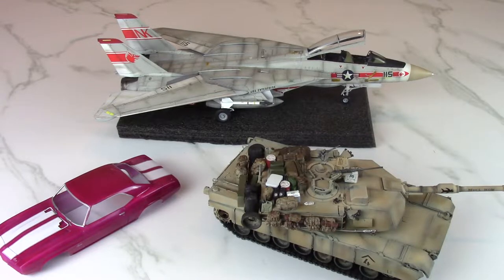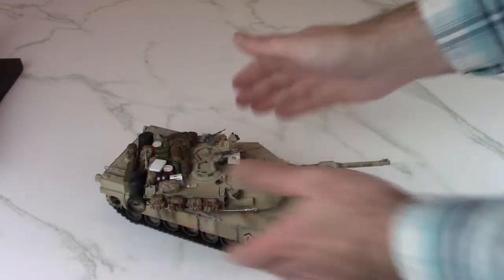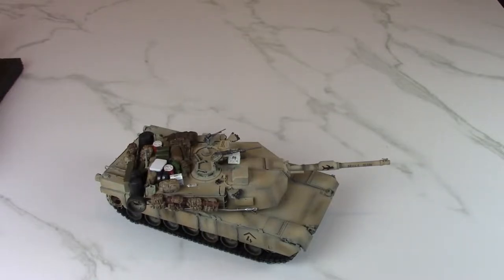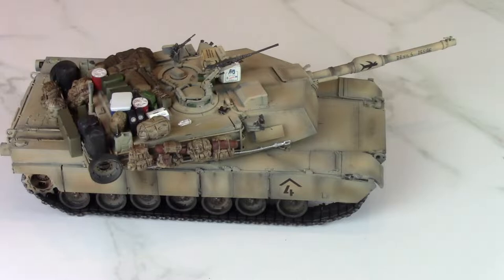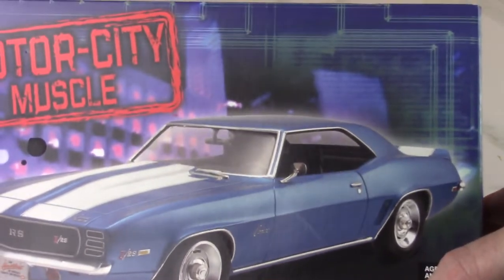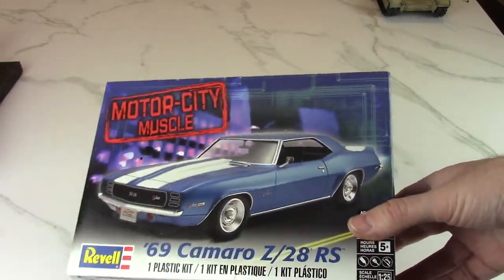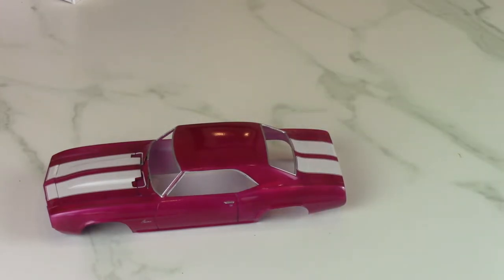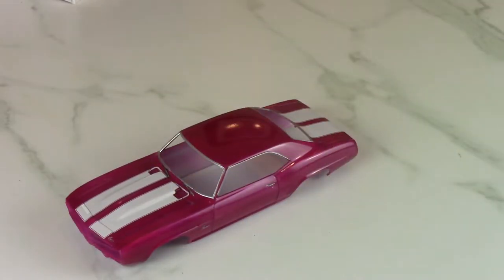Model Bench Update: February 06, 2021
An update of what I have been up to the past few weeks in the world of scale modelling.

A look at some of my works in progress which include the 1/25 Revell '69 Camaro, 1/48 Tamiya F-14A and a RFM 1/35 M1A1 1991 Desert Storm with resin Legend Productions stowage. Also some recent purchases including the Hobby Boss 1/48 Osprey MV-22.